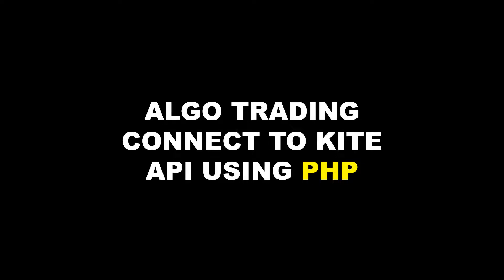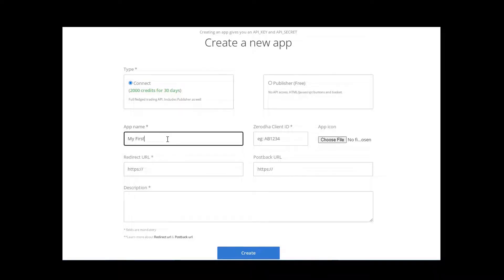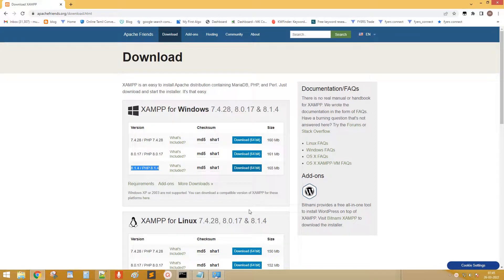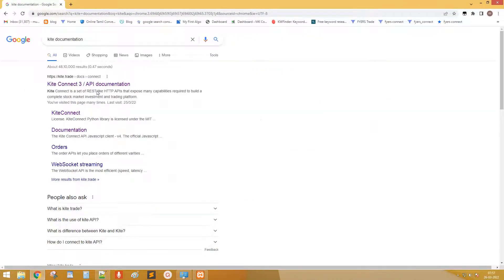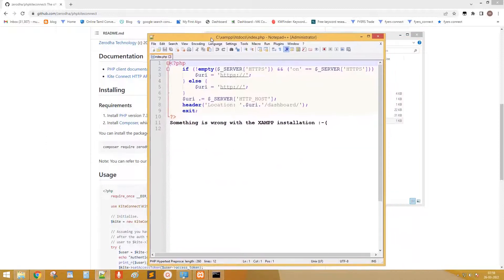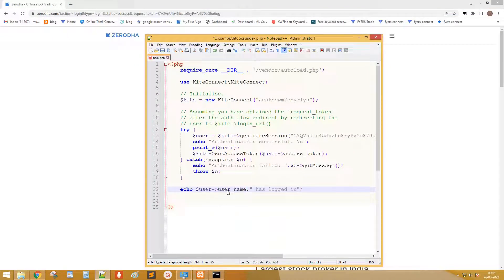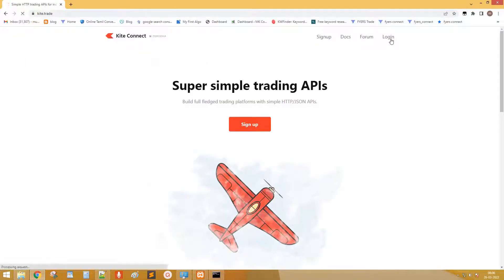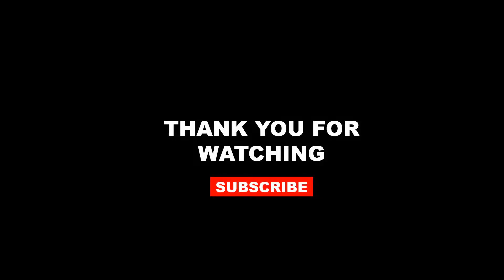Algo Trading Zerodha. Connect PHP to Kite.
First Step of Creating an algo using PHP and Zerodha.
Here we learn how to connect to Kite API using php program and print the profile. Kite APP creation, XAMPP Installation, Composer installation. Finally coding to connect to Kite.
PHP Libraries:
Free Algo Trading Tutorials.